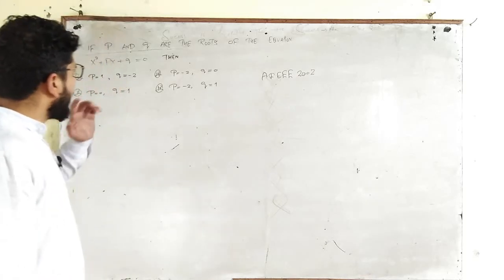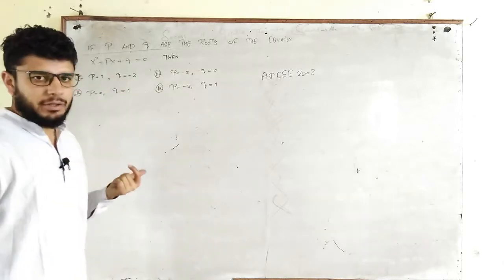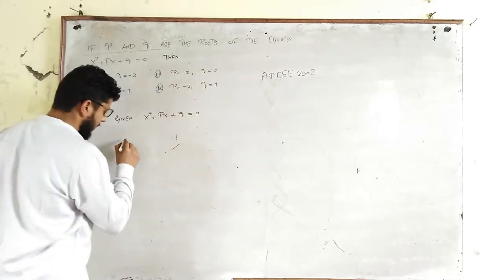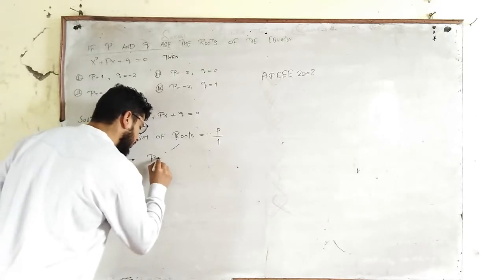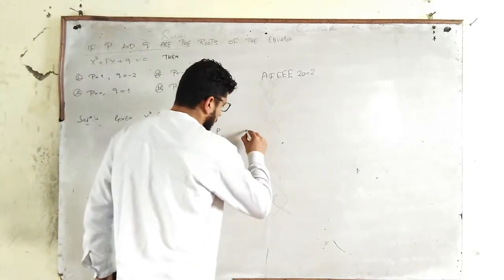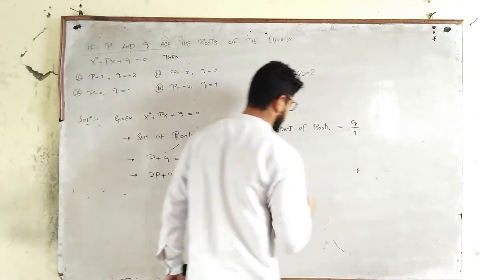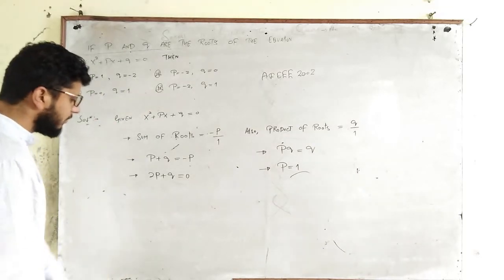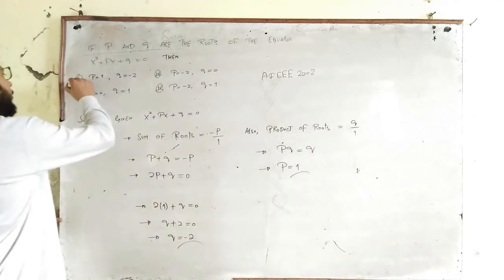AIEEE I 2002 I QUADRATIC EQUATIONS